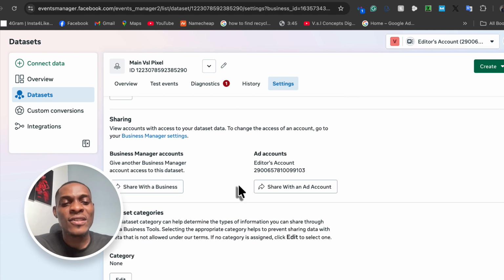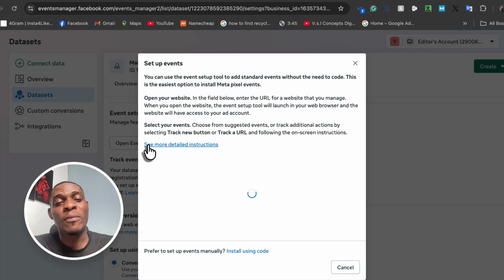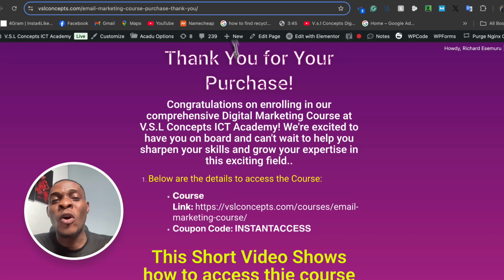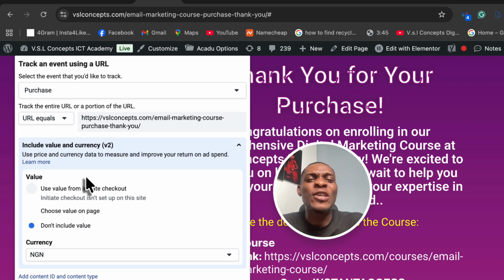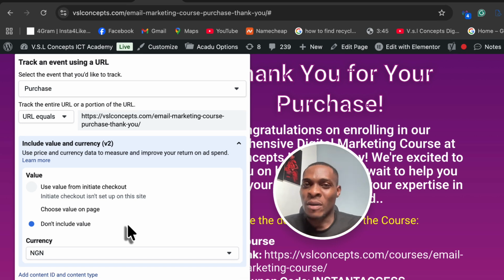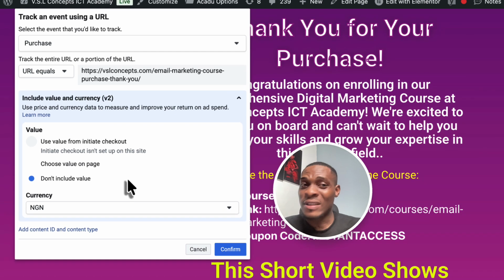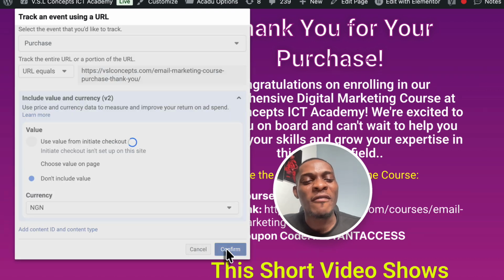How to Track Purchase Event for Landing Page Products (Meta Pixel Tutorial)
If you are selling products through a landing page funnel and running Meta Ads (Facebook & Instagram Ads), tracking your Purchase Event correctly is extremely important.

In this video, you will learn how to track Purchase Events for landing page products step-by-step using Meta Pixel.

Unlike ecommerce stores like WooCommerce, landing page funnels usually send customers to a payment gateway and then redirect them to a Thank You page after successful payment.

That Thank You page becomes the trigger for your Purchase Event, and in this tutorial, you will learn exactly how to set it up correctly.

This tutorial is part of the Meta Ads Masterclass, where we teach you how to run Meta Ads professionally from beginner to advanced level.

✔ How landing page sales funnels work
✔ How to identify your Thank You page
✔ How to set up Purchase tracking using Meta Events Manager
✔ How to use the Meta Event Setup Tool
✔ How to track purchases using URL rules
✔ How to pass purchase value to Meta Pixel
✔ How to test your Purchase Event correctly
✔ Common mistakes to avoid when tracking conversions

• Digital product landing pages
• Online courses
• Webinar funnels
• Single product offers
• Coaching or consulting sales pages
• Promotional campaign landing pages

This video is Episode 3.7 of the Meta Ads Masterclass.